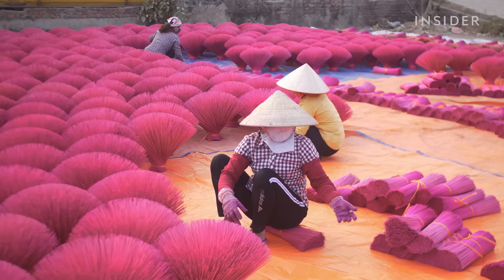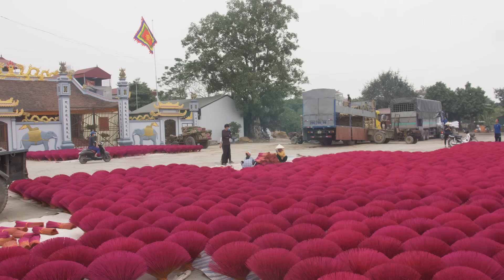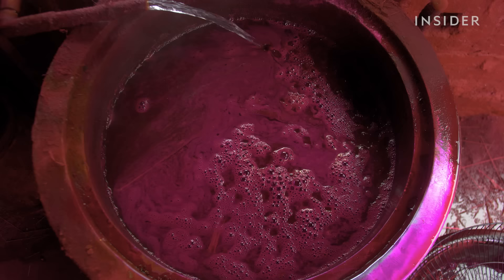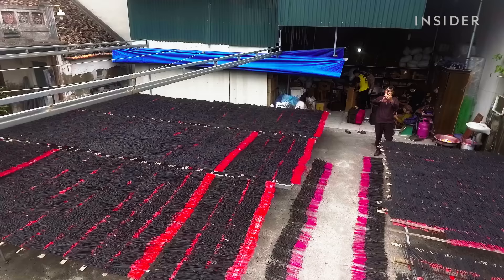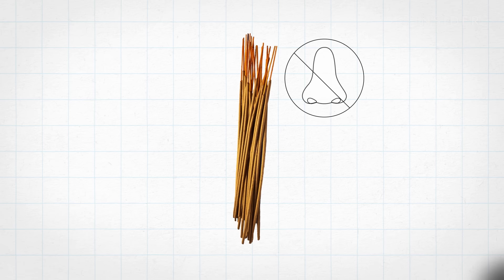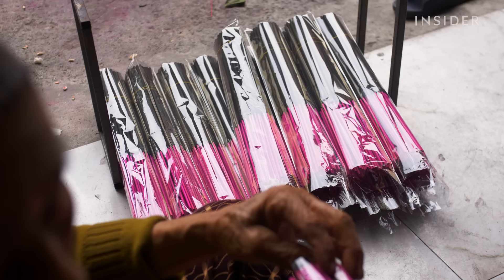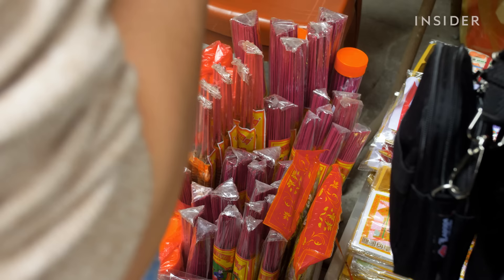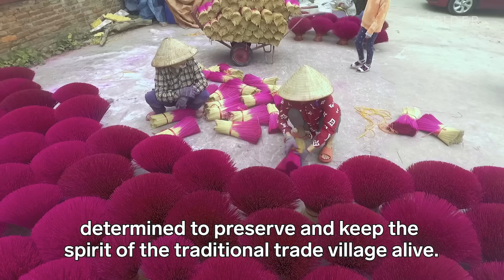How This Village Makes 50,000 Incense Sticks A Day For Lunar New Year | Big Business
In preparation for the Tet holiday, Quang Phu Cau Village turns a sea of pink. Villagers are making millions of incense sticks, used in spiritual worship. At one point, 100% of this village made incense sticks, but as demand fluctuated and younger generations found other jobs, many factories shut down. Today, there are only about three manufacturers of incense left in the village. Nguyễn Thi is one of them. To stay afloat, Thi mechanized much of the process and got his brand, Thủy Xuân Tiên, officially registered. We get an inside look inside his incense stick factory leading up to the Vietnamese Lunar New Year.